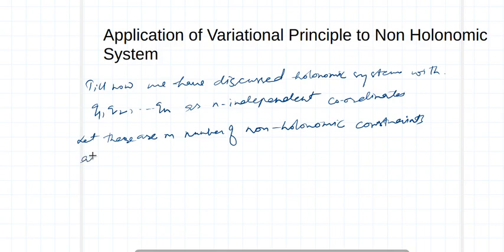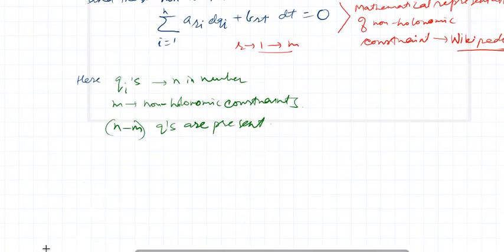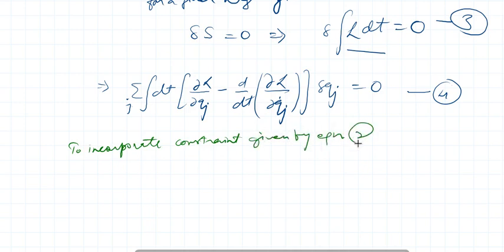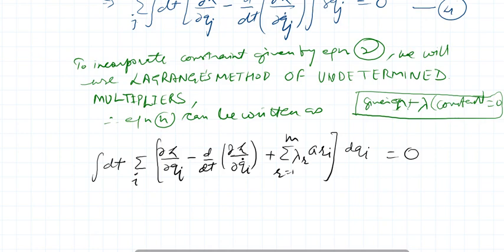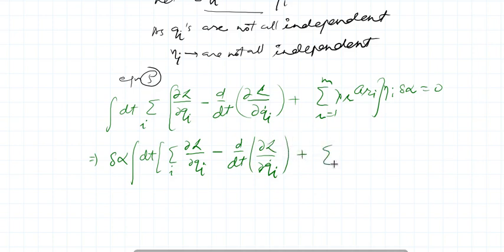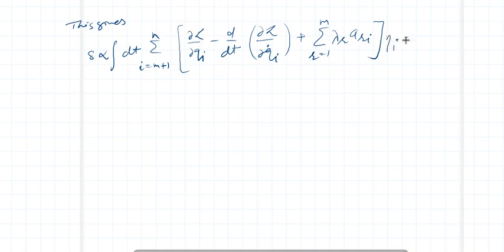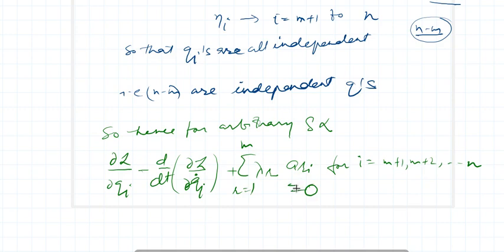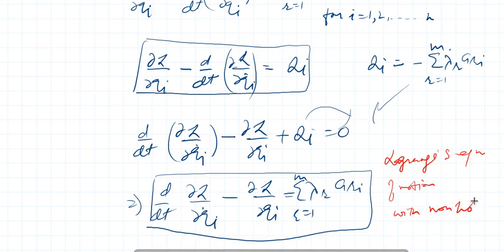Lecture 1.14: Application of Variational Principle to Non-holonomic system